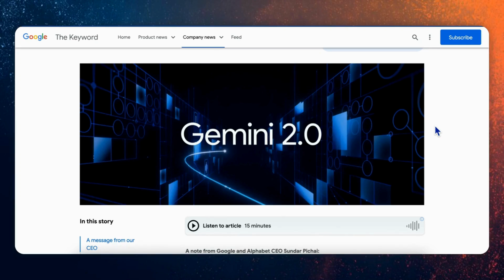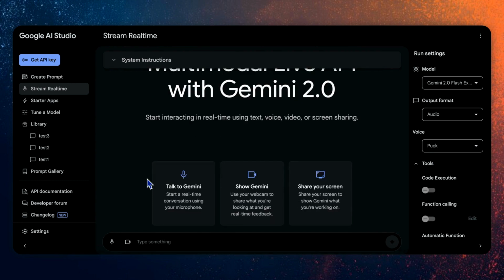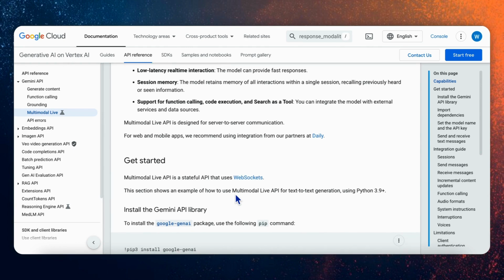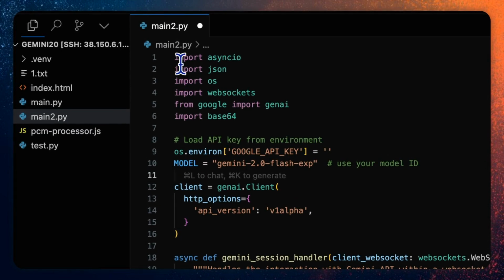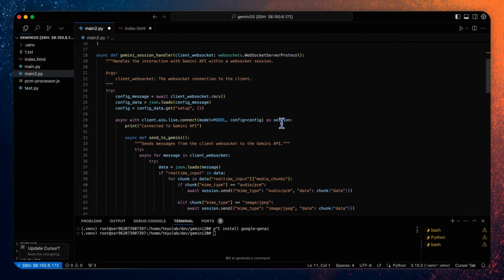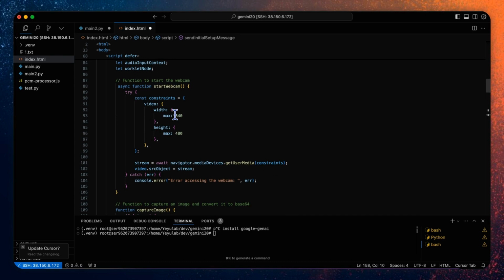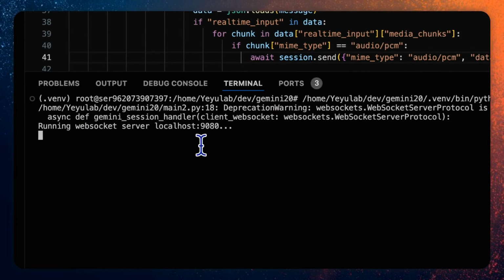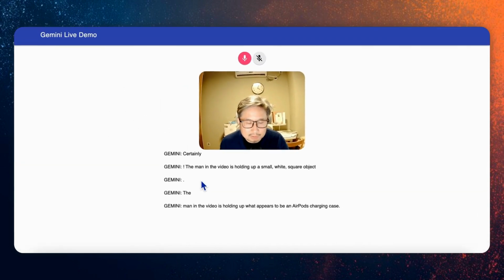Use Gemini 2.0 to Build a Realtime Chat App with Multimodal Live API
In this video, I'd like to introduce how to build a real-time chat app with voice and video interaction by using Gemini 2.0 Multimodal Live API.

TIME STAMPS:
00:00 Overview of Gemini 2.0
02:04 Google AI Studio
04:52 Multimodal Live API
08:18 Code Walkthrough
17:09 Run the App